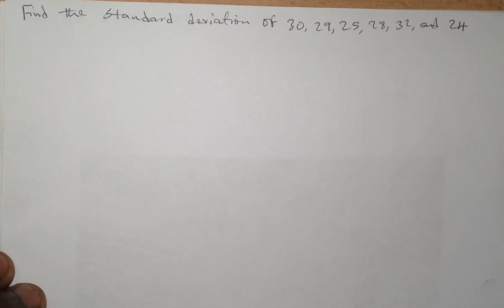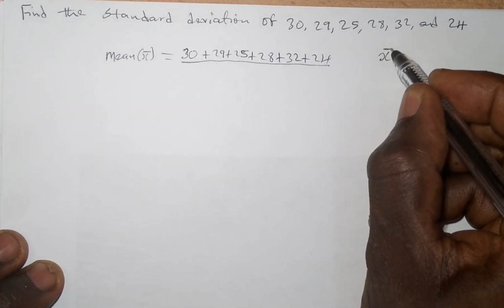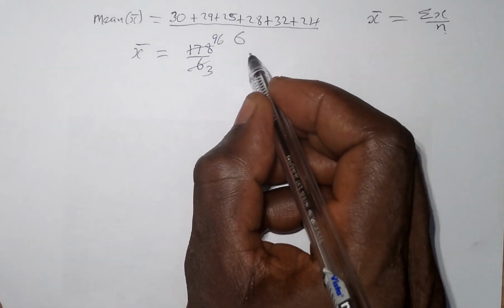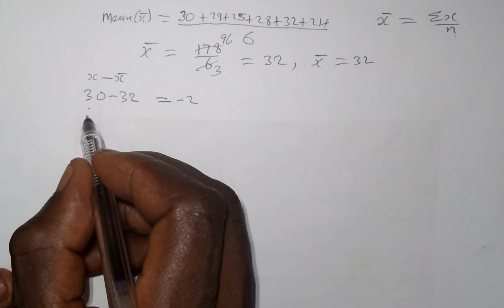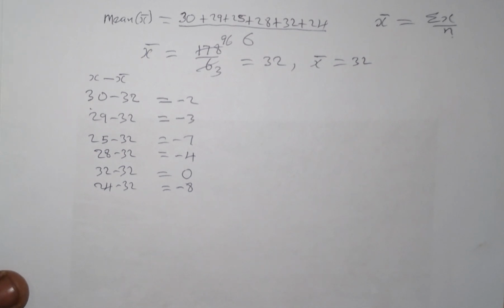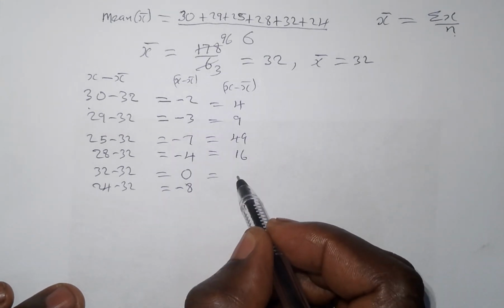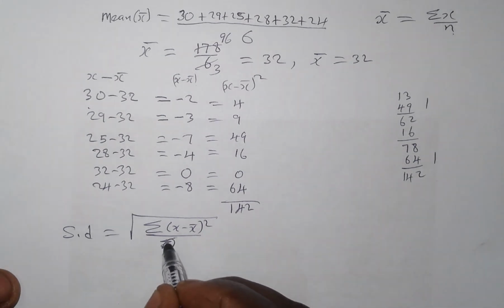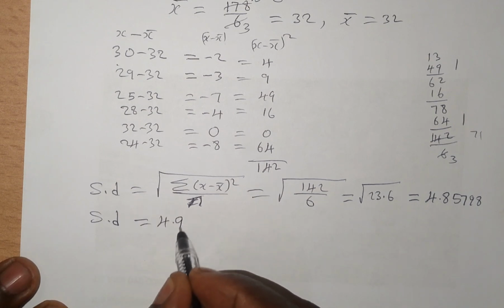Standard Deviation ungrouped data example